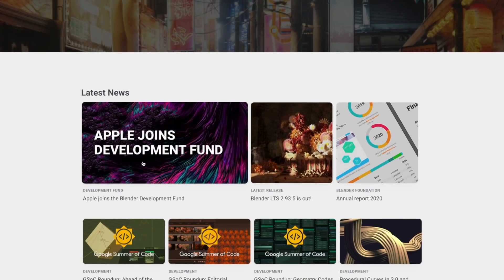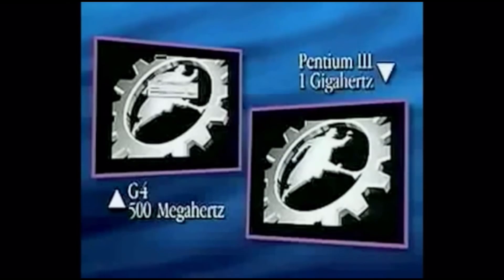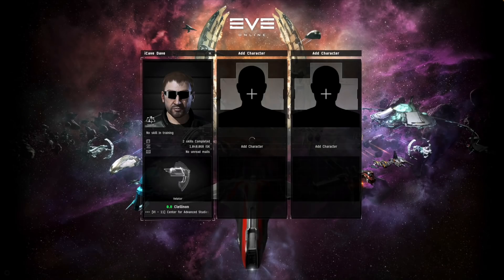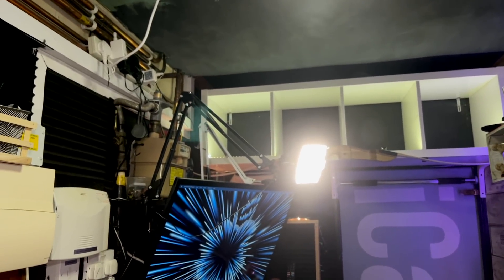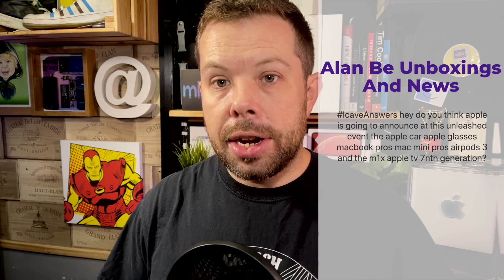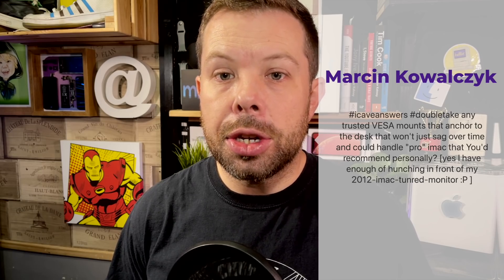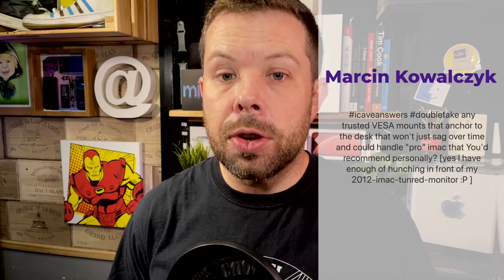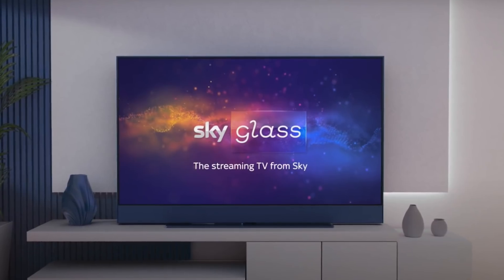Apple & Blender Join Forces ahead of M1X MacBook Pro Release!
Apple joins the Blender Project - Coincidental timing?

Apple has joined the Blender Project as a patron member, helping to fund the open source project as well as providing technical assistance for the project too.

I”m iCave Dave

On day one as a Blender Patron already submitted a patch for Blender with Metal support for Blender’s Cycles, meaning that finally the Apple Silicon Macs will be able to use their GPUs for rendering in Blender. So far its all been focused on the CPU performance, so it will be really interesting to see how M1 performs with that enabled. But I can’t help thinking the timing isn’t an accident. Given that we’ll be having new Macs next week with 2-4x the number of GPU cores becoming available with the M1X MacBook Pros and Probably M1X Mac mini, and MAYBE a 24” iMac with M1X too. Performance on those will be pretty awesome I’d guess and I’d love to see Apple do some comparison renders against the competition, or at least whatever the PC market can bring to the table in the event.

Our favourite RenderBoi Apple Tomorrow said this of the update:
“macOS has, almost since the beginning, been a less important supported platform for blender 3D. This was partly due to the fact that Apple used proprietary technology, like Metal, for 3D graphics, and partly because Apple want a Patron in the Blender development fund. With yesterday’s news, the landscape has changed dramatically, and 3D users on the Mac are going to be able to work faster and more efficiently than ever”

Back in the PowerPC days Steve Jobs and Phil Schiller often had the latest Mac racing against the fastest PC chips they could find on the market in Photoshop actions and the like, so it would be a nice call back to those days too.

Also, we’d mentioned Eve Online adding Apple Silicon support on their test server, and in the past couple of days this was added to the main server making it a part of the full release, and LOOK HOW PRETTY IT IS! This is running full screen 4k, High on all the settings. Of course downscaled and compressed for you now by YouTube, but I think you’ll agree that the 8 Core M1 GPU is not struggling with this at all.

These new bits of support right ahead of the event makes me think maybe we’re in for a treat with the new toys!

Final office look around.

Alan Be Unboxings and News
IcaveAnswers hey do you think apple is going to announce at this unleashed event the apple car apple glasses macbook pros mac mini pros airpods 3 and the m1x apple tv 7nth generation?

Marcin Kowalczyk
icaveanswers trickquestion Do You think Apple could ever drop built-in leg for "pro" imac and thus provide VESA-only mount pro-display xdr styles?

Marcin Kowalczyk
icaveanswers doubletake any trusted VESA mounts that anchor to the desk that won't just sag over time and could handle "pro" imac that You'd recommend personally? [yes I have enough of hunching in front of my 2012-imac-tunred-monitor :P ]

Janos Vymer
icaveanswers Question about the m1x. I have heard a lot of rumours. 10 cores, 12 cores or option for 16. The one I heard most in the past month was 10 cores (2e 8p). but I wondered if it isn't cheaper to stay with the m1 and add 4 performance cores or more. So it would be 4e + 8p. And even on the upgraded model (if there is one) 4 e + 12p.
It just doesn't make too much sense to me to even reduce the number of e cores. I mean yes you don't really need them but if you have got them available must be cheaper.
I hope that makes sense especially since I don't know anything about chip manufacturing xD

Mikey Copeland
icaveanswers Hi Dave. Have you seen the new Sky Glass? For me, its what Apple should have done for the Living Room TV years ago!

Team Kinetix
iCaveAnswers all the online Apple event hype seems focussed on M1X products, do you think there might still be some surprises in store from Cupertino next week? Something easier to keep secret, like software perhaps?

Abdullah Nasir
icaveanswers Can M1X MacBook's have compatibilities issues like we see with M1? Some apps were not working fine like Adobe premier pro, After effects etc

 Lit 8
icaveanswers beats studio buds vs AirPods 3 vs AirPods 2 vs AirPods 1 vs AirPods Pro